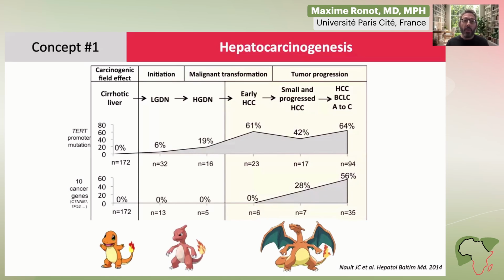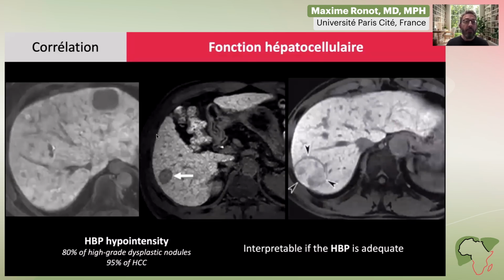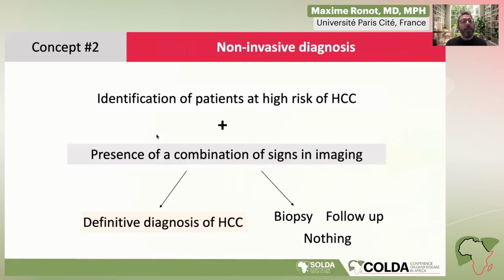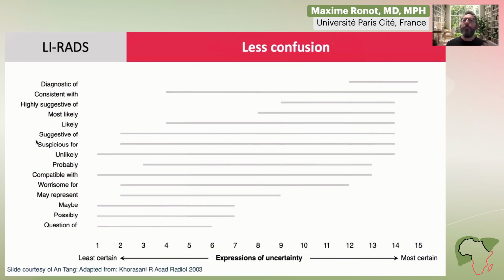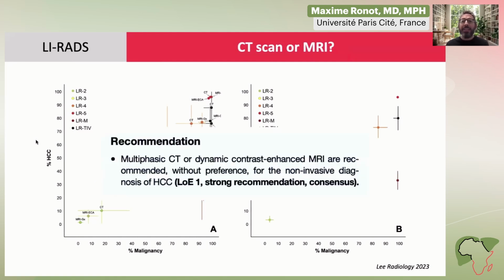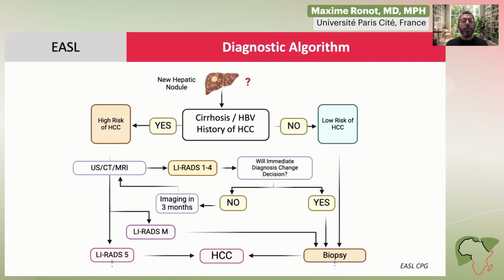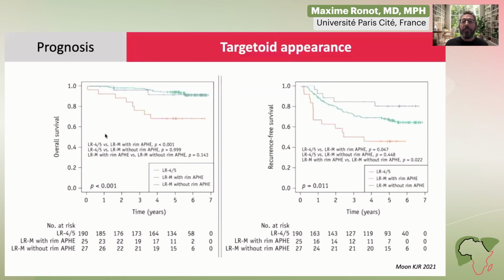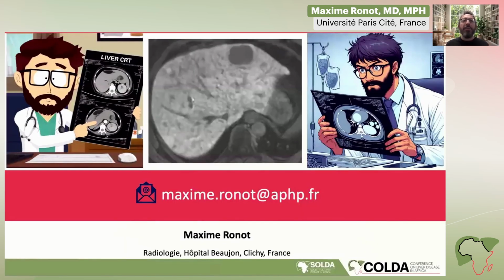The Diagnosis: Imaging and Beyond - Maxime Ronot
Lecture: The Diagnosis - Imaging and Beyond
Speaker: Maxime Ronot, MD, MPH

Presented at the 8th Conference on Liver Disease in Africa (COLDA) 2025

About the workshop: Co-organized by SOLDA and Academic Medical Education in close collaboration with regional societies, COLDA 2025 aims at empowering healthcare professionals (HCPs) to diagnose, prevent, treat, and achieve a cure for liver diseases for the benefit of patients in Africa. This being the 8th COLDA, we continue to cultivate a platform that provides a unique opportunity for clinicians, researchers, policymakers, industry representatives, and other healthcare professionals in the African region. Together with support from an international community of experts, they will exchange knowledge on the latest developments and achievements in the management of viral hepatitis and liver disease with a special focus on the African context. We aspire to provide you with a highly scientific and educational abstract-driven conference consisting of keynote speeches, state-of-the-art lectures, oral and poster abstract presentations, roundtable discussions, and debates with ample time for discussion.